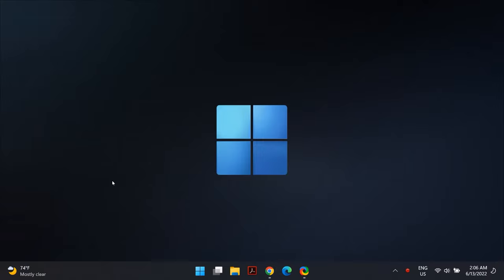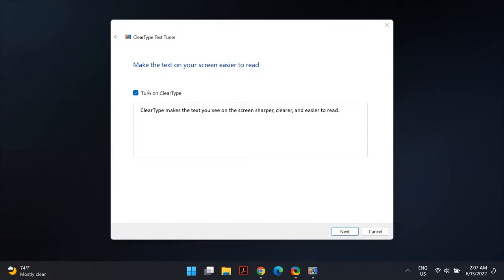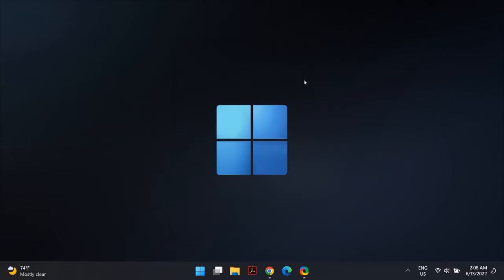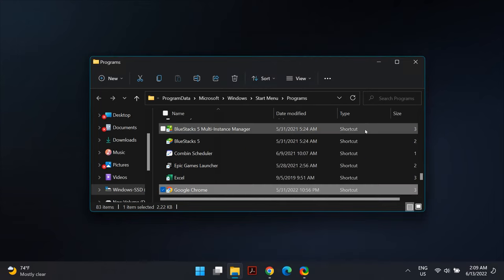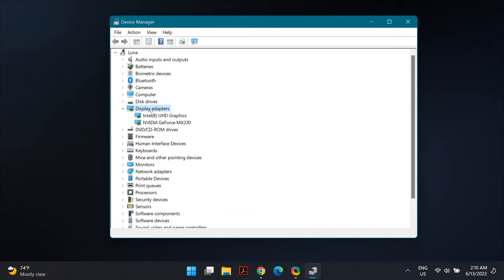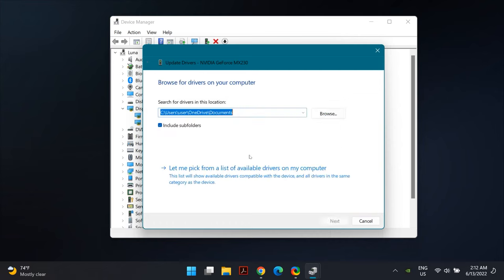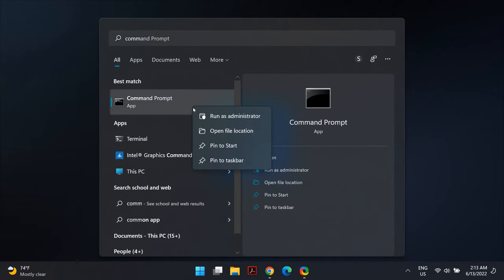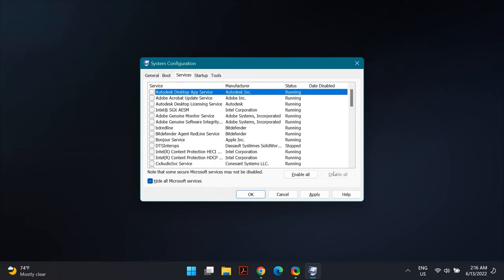How To Fix Blurry Screen on Windows 11 Problem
Hello Youtube! In this video, we will show you how to fix the blurry screen on Windows 11 problem on your PC. If your Windows 11 computer is not working properly and you are getting a blurry screen on your laptop or PC, then this video can help you to solve this issue.

This fix is meant as an easy and quick way to get your screen properly working again but if this doesn't work, the recommendation is to first restart your PC after all the solutions and fixes, and then try reinstalling windows. Meant for all current Windows versions: XP, Vista, Windows 7, 8,  8.1, Windows 10, and of course Windows 11.